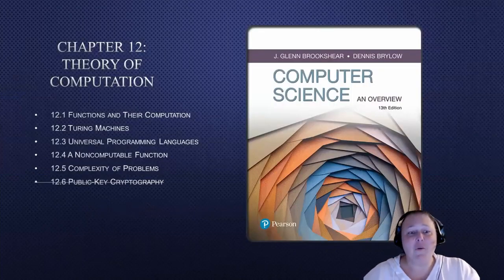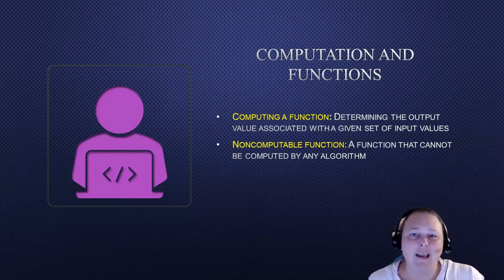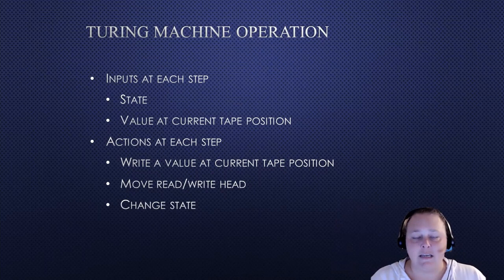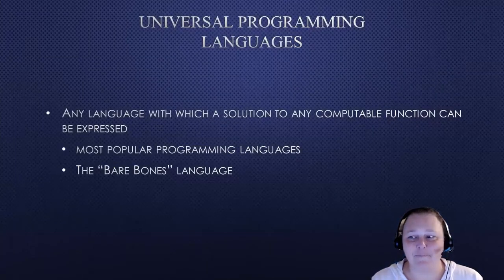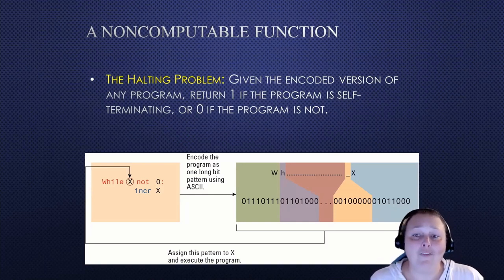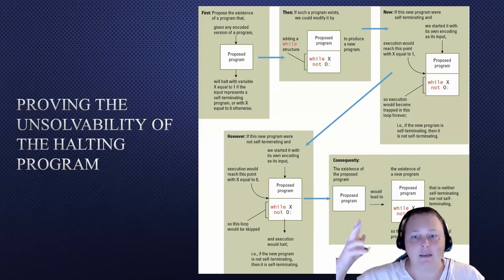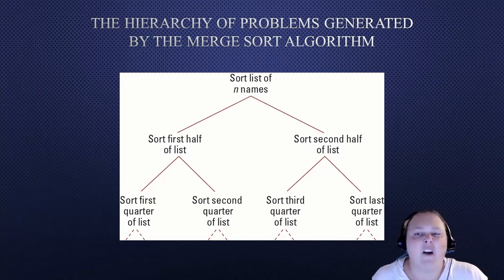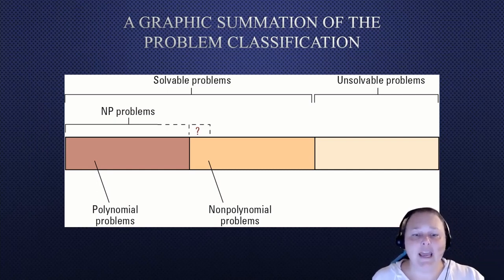Introduction to Computer Science - Lecture 12